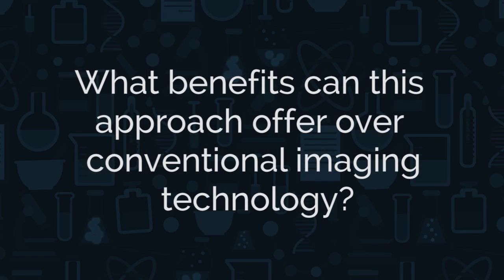Ricardo Henriques speaking at Bioimaging: From Cells To Molecules 2016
We met with Ricardo Henriques at Bioimaging: From Cells To Molecules 2016